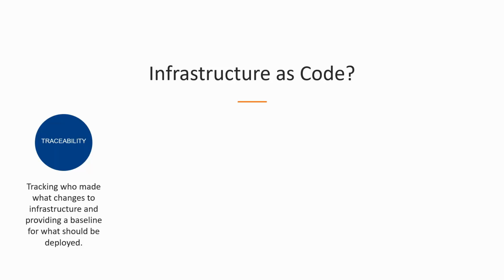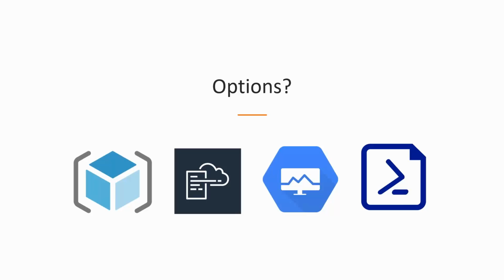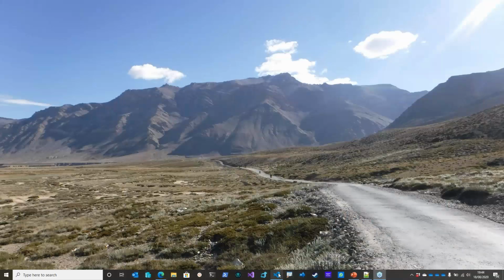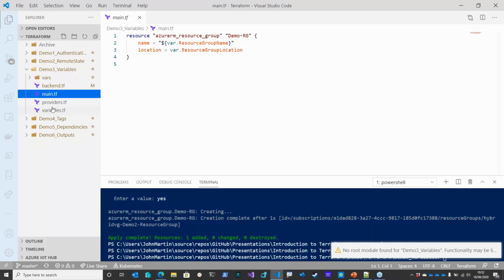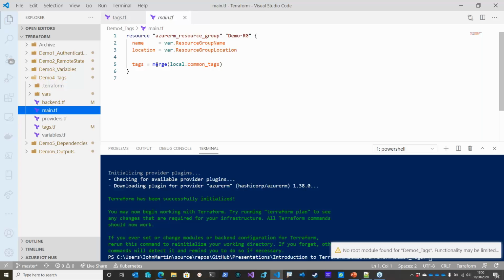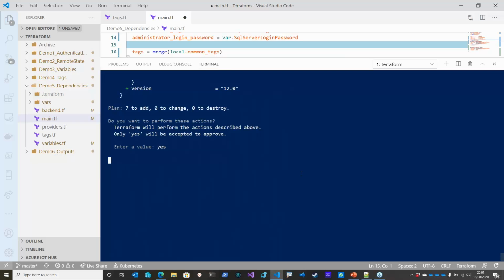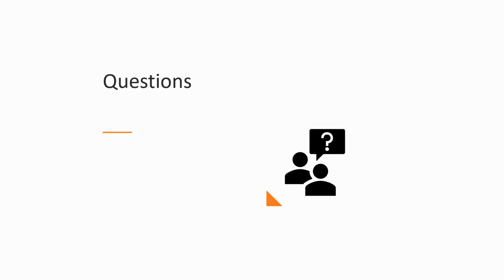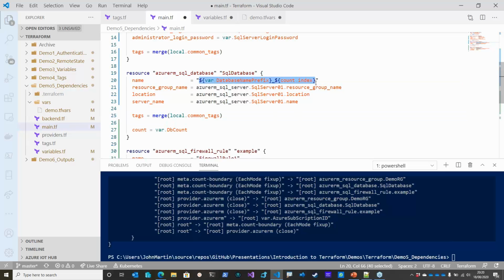Infrastructure as Code - An Introduction to Terraform | John Martin | Hybrid Group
Building reliable and repeatable infrastructure deployments that can be transitioned through Development, Test, and into production is becoming increasingly essential. There are many options including PowerShell, ARM, Cloud Formation and many more that you can use depending on your cloud of choice. But what if you want vendor lock in? Enter Terraform. An open source Infrastructure as code platform that works with Azure, AWS, and others as well as on-premises environments.

Together we will work through the what, why, and how of infrastructure automation with Terraform for building solutions. We will build a data platform solution and look at how we can transition through environments with Azure DevOps and integrate this into development and operations processes that will let you concentrate on delivering more value to your users.